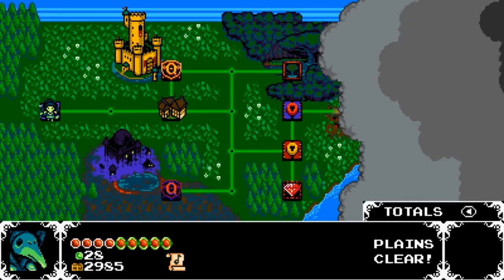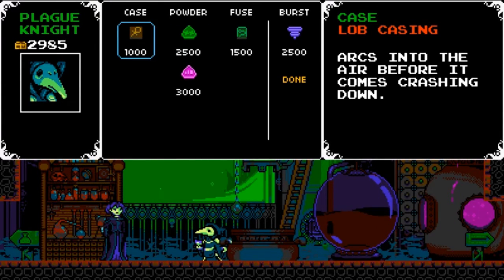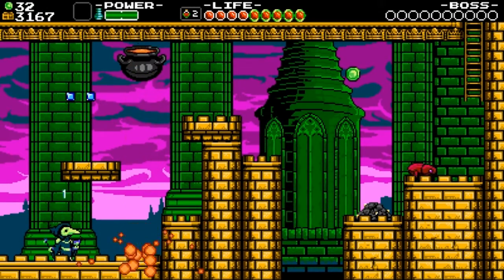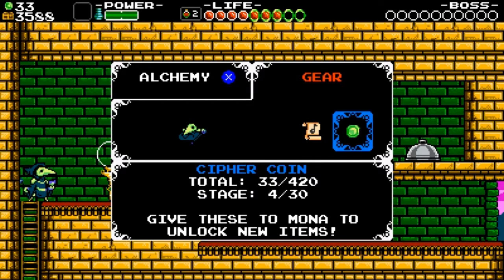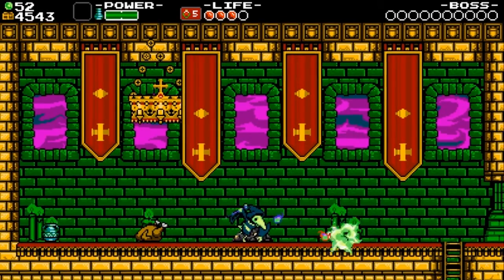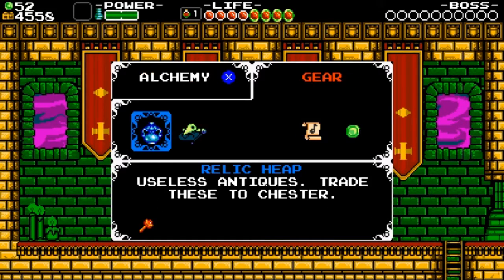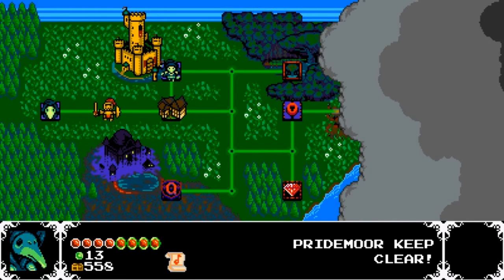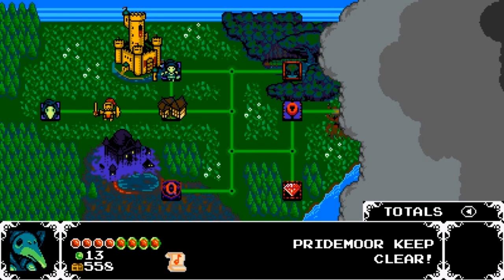Shovel Knight: Plague of Shadows #02 | "We're Learning!" [Blind Let's Play/Walkthrough]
Still some kinks to work out as I make my way through the second level and square off against King Knight. Still blind, don't post any spoilers please!